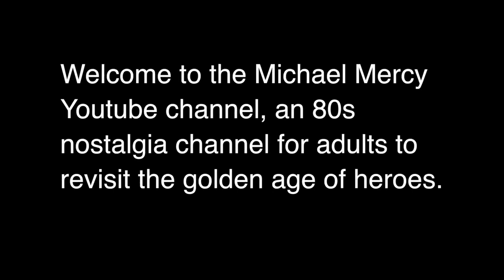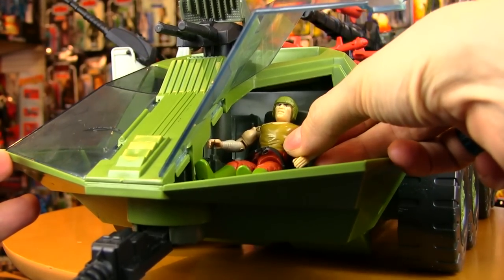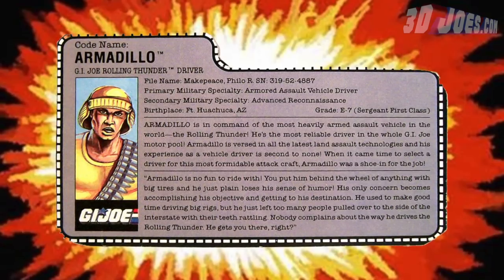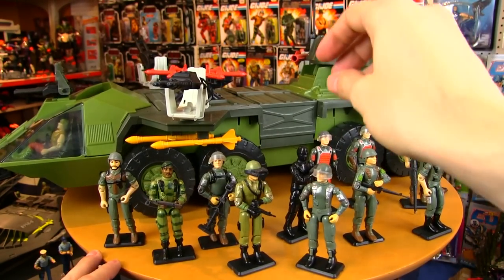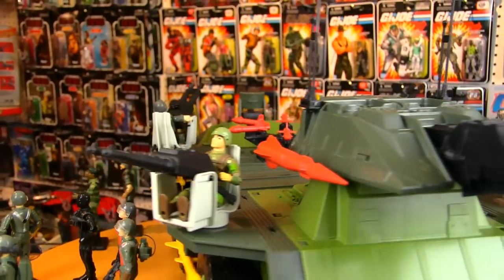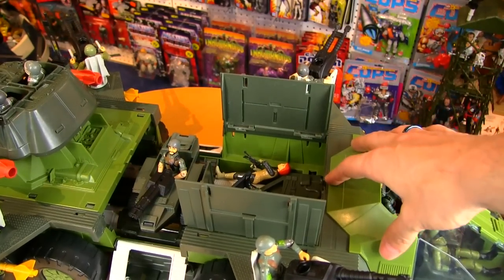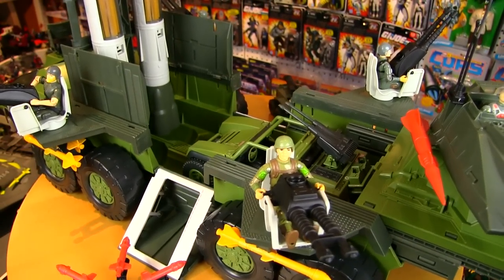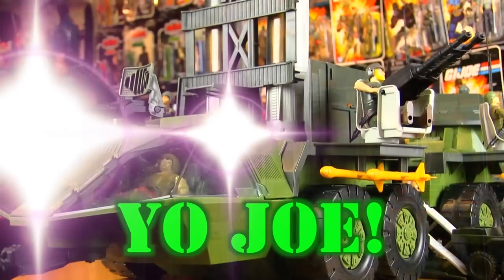Patreon Special Missions: G.I. Joe Rolling Thunder (1988) ⚡⚡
Overkill is under-rated, my friends! It's the most heavily-armed force of nature in the Joes' entire arsenal!  ⚡⚡

Theme "Broke Down Automobile" & end theme "If You're Gonna Leave Me"